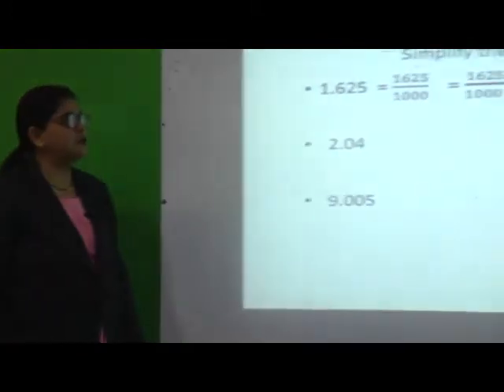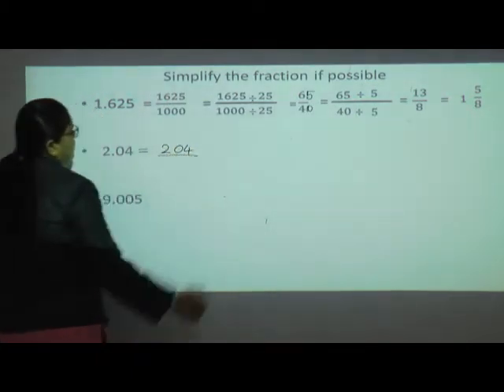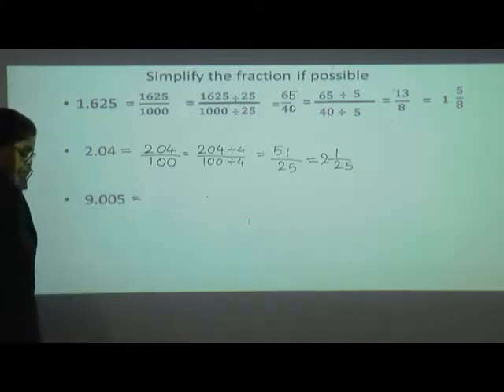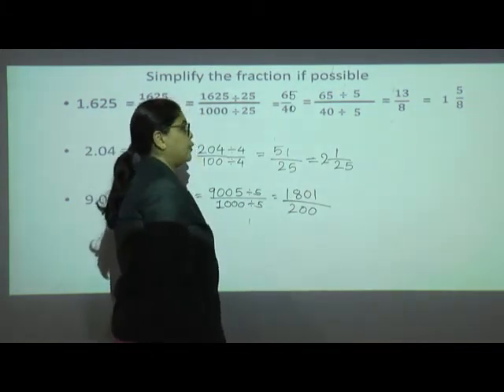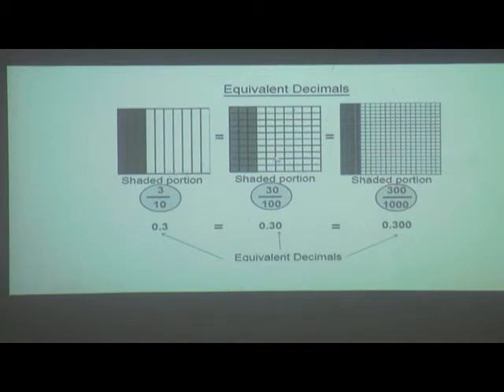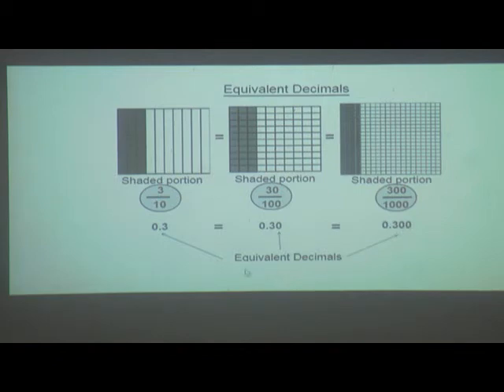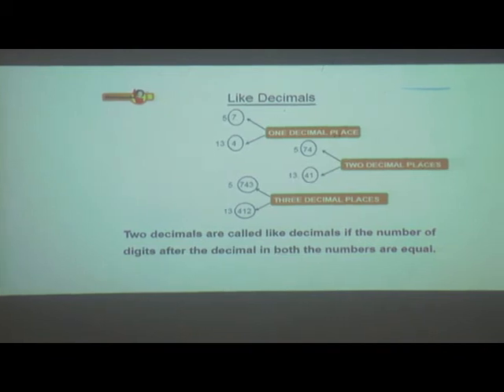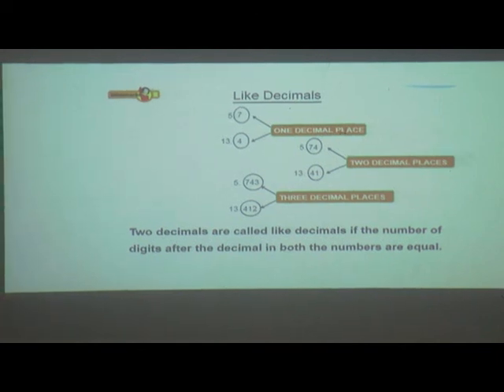5 Episode 27 Std V Maths L No 5 28 aug